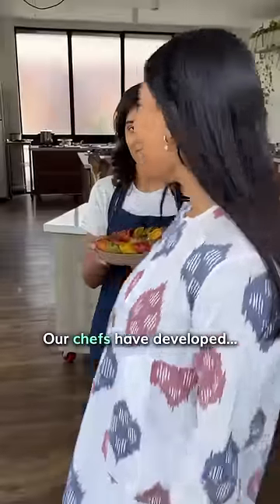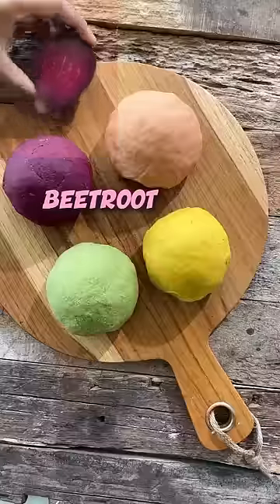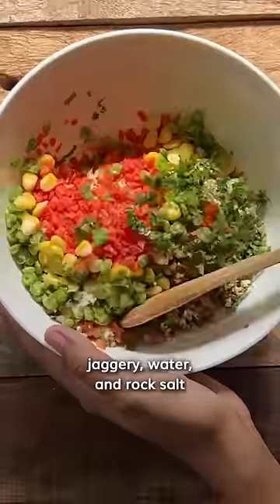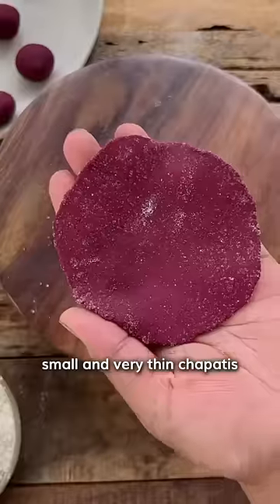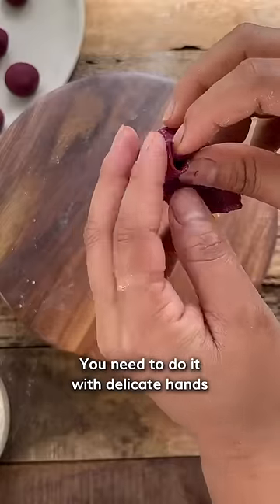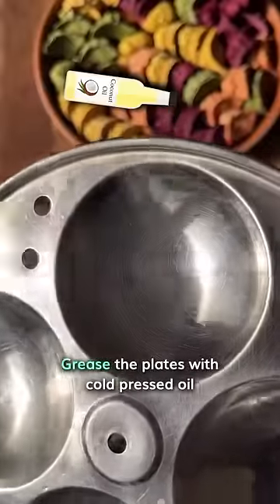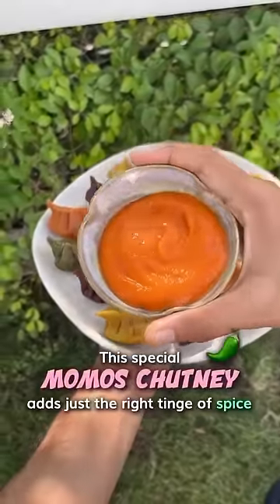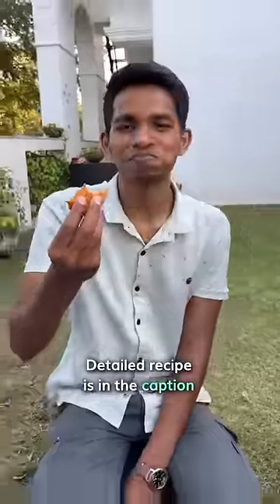Healthiest Momos Recipe Ever | No Maida